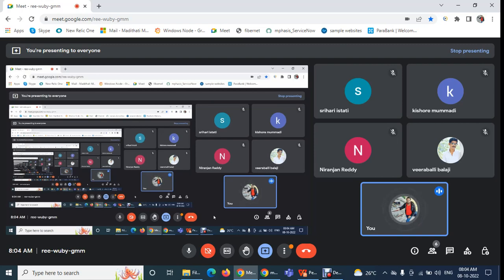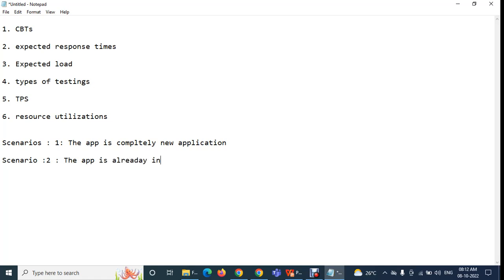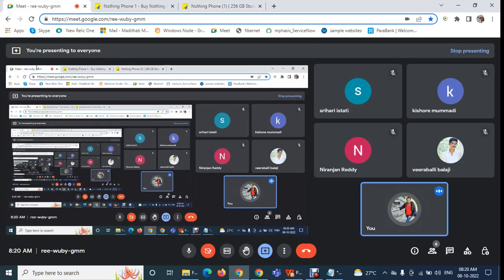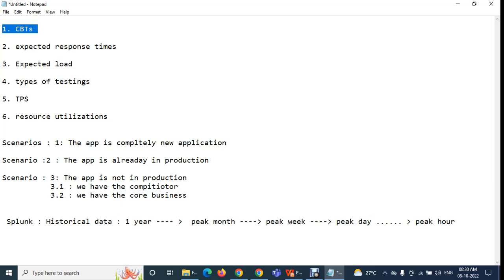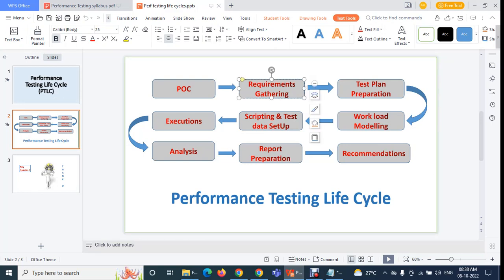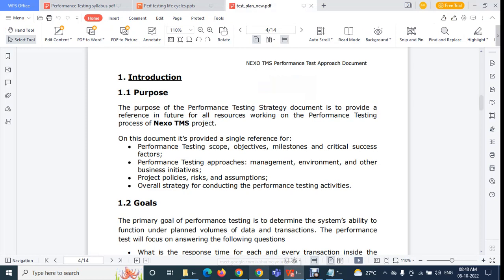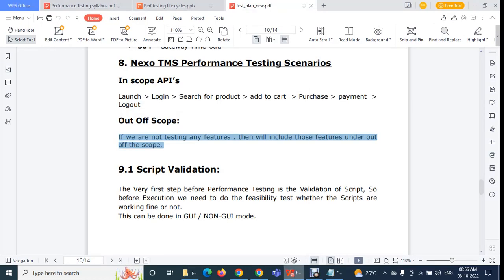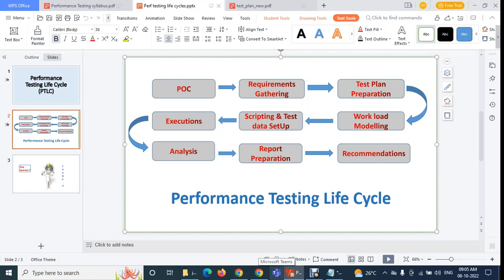PTLC part 2